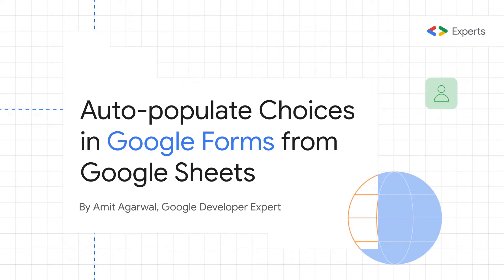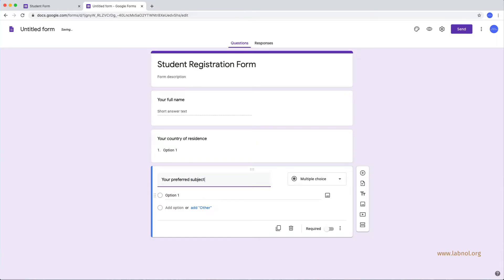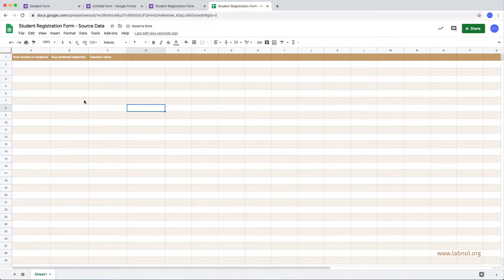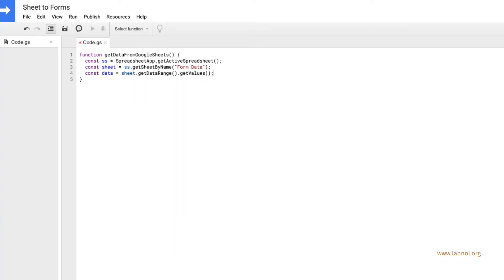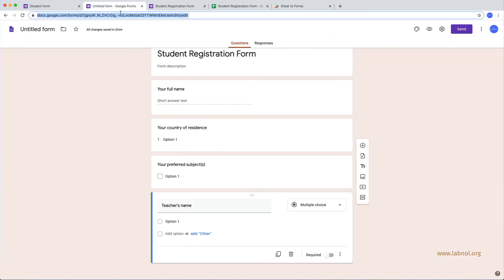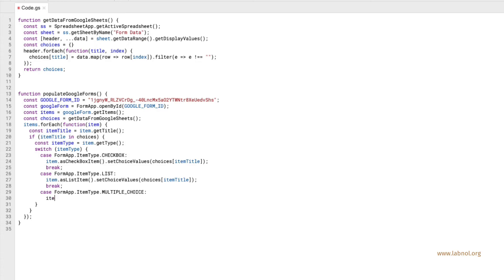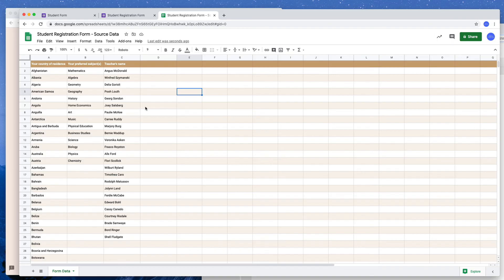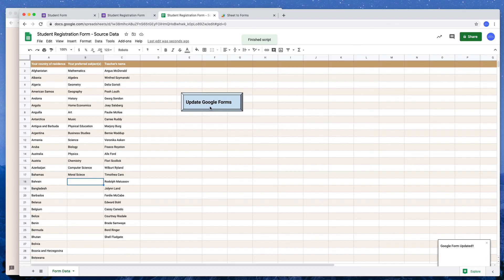Google Forms - Create Dropdown Lists and Multiple-Choice Questions from Google Sheets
Bulk add question options in dropdown lists, checkbox and multiple-choice questions in Google Forms with values from Google Spreadsheets.

Add an import button in Google Sheets that will dynamically update all the form fields in your Google Forms with the sheets data. Or create a time trigger to auto-populate your Google Form questions with the options and choices available in Google Sheets.